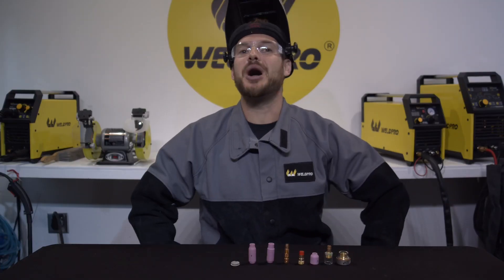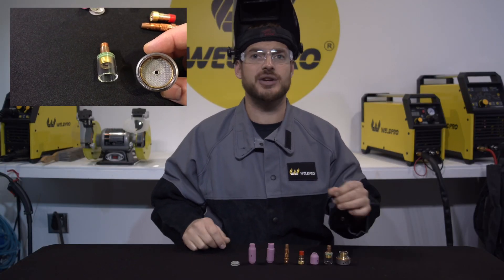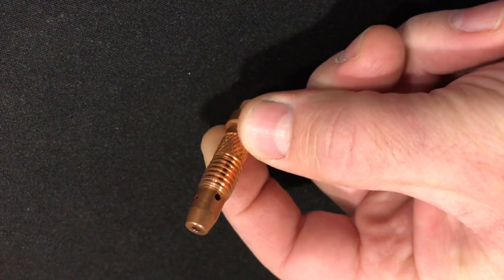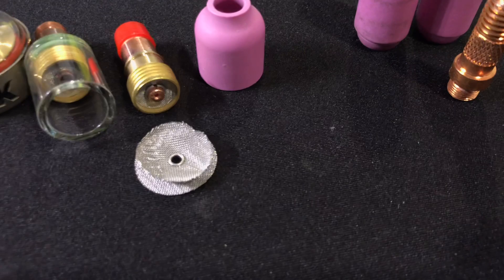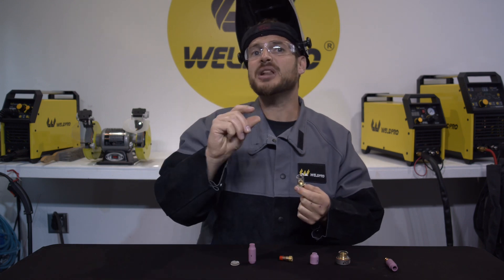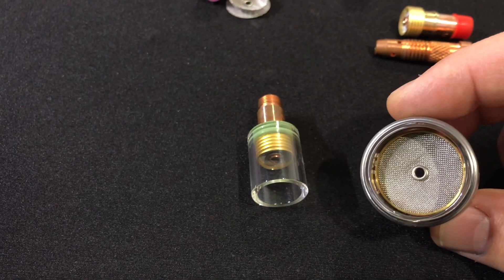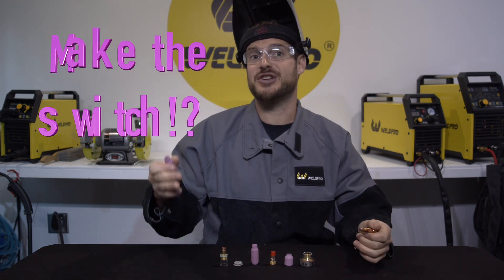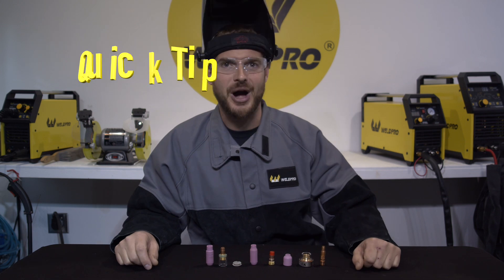Wanna Try a GAS LENS!?!? - TIG Quick Tip #4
Been struggling with contamination on your welds? Ya... everyone does. Welcome to the world of GAS LENSES! These little devices replace your gas diffuser and gas nozzle on The TIG torch and stabilize the flow of shielding gas to your weld. This can provide tremendous help to critical weld joints by increasing shielding coverage. Sometimes the turbulence from a standard TIG nozzle can introduce atmosphere into our weld. Gas lenses help to eliminate that turbulence keeping a smooth continuous gas flow across your weld and surrounding heat affected zones.